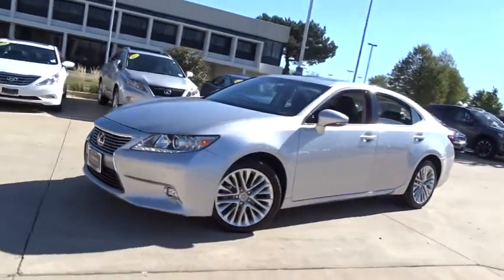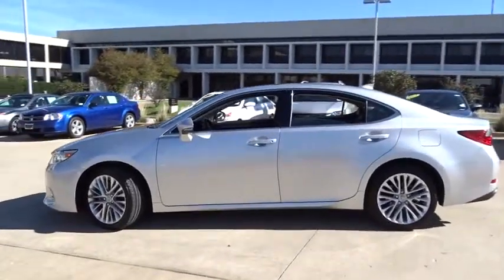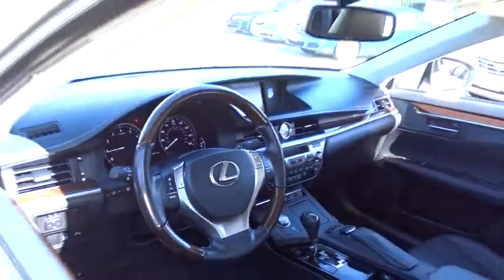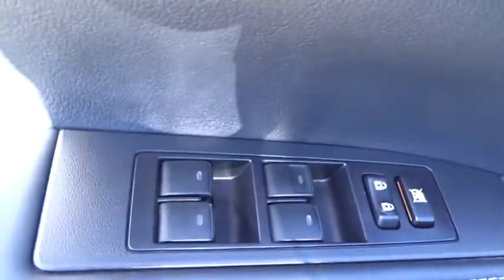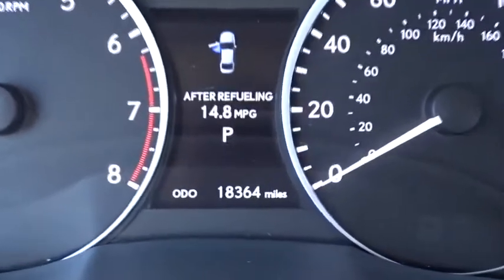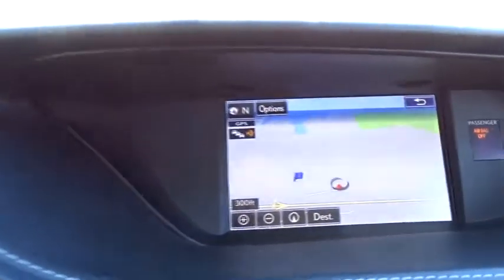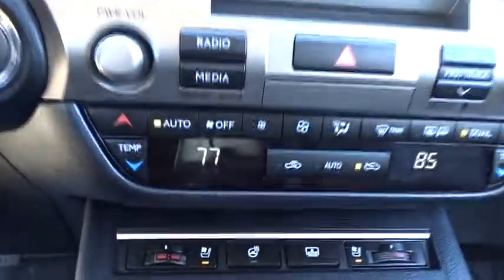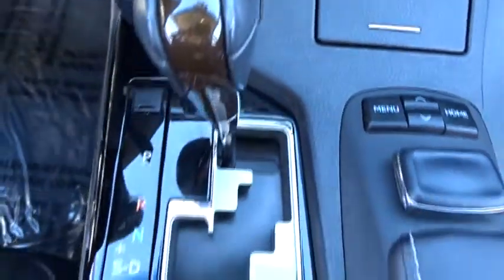2015 Lexus ES 350 Palatine, Arlington Heights, Barrington, Glenview, Schaumburg, IL 5828P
2015 Lexus ES 350

Recent Arrival! CARFAX One-Owner. Odometer is 8743 miles below market average! Clean CARFAX. 2015 L/Certified by Lexus.